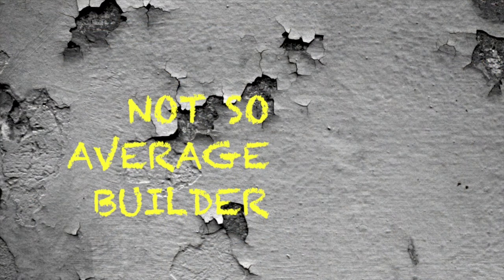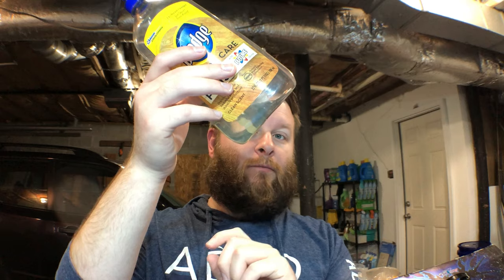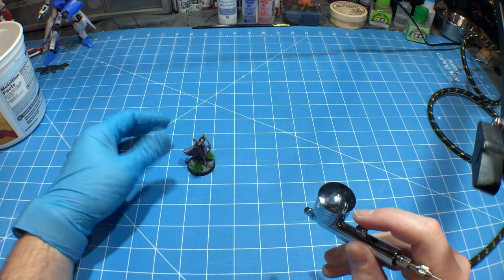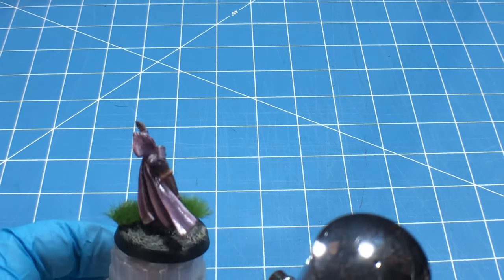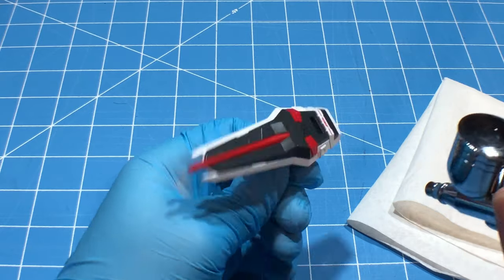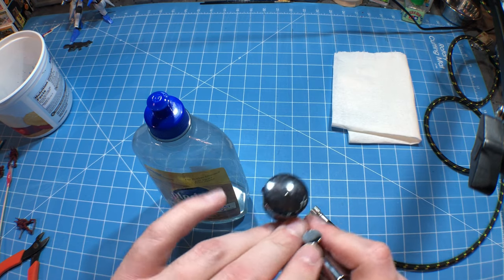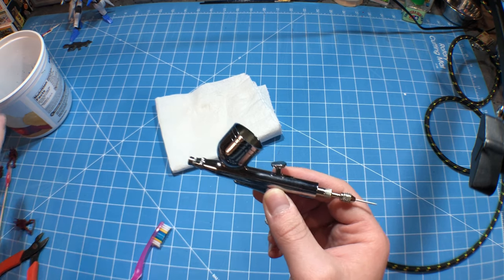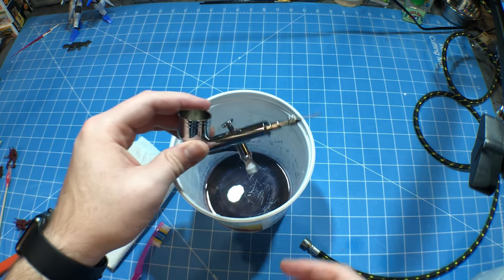Airbrushing Pledge w/Future on your models: An alternate clear coat journey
So you have painstakingly painted your model and you want to add some wash to it however you don’t want to stain all that beautiful work, well you need to put a clear coat over top of it to protect it.

 Of course there are spray options out there that are available but hey, if you have an airbrush why not use the dang thing!

That, and this stuff is a giant bottle for super cheap!
Here is a link to a post showing just what this stuff is called in many particular countries;

This is the most comprehensive but i dont remember it covering japan. But maybe something is burried in the text that will help.

This is not my link but it is a really good one! :)

Tamiya Scriber
Dymo Label tape
Pin Vise (not the one I use but a better kit
Hobby Knife
Sanding Sticks

Kits in my backlog:
HG Banshee Norn
HG Astaroth
HG Zaku 2
SD Unicorn Destroy
DB Mecha 1
DB Mecha 3
DB Mecha 4
DB Mecha 7

Products that I use:
Army painter brush set
Air Brush Kit
Phone lens kit
Magnifying visor (not the one I used but will actually work
Tamiya Extra Thin Cement
Sprue Cutter
Hobby Knife
Sanding Sticks
Micro Mesh
Tamiya Masking Tape
Tamiya white primer
Tamiya Brilliant Blue TS44
Vallejo Electric Blue
Tamiya German Grey XF63
Vallejo Pure white Mecha
Tamiya Clear Blue
Vallejo Red Leather
Vallejo White Grey